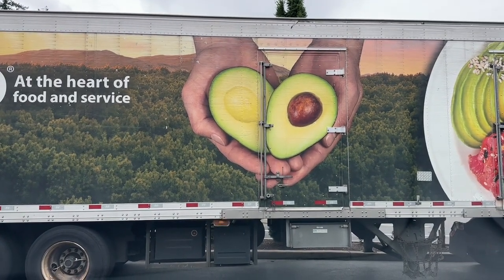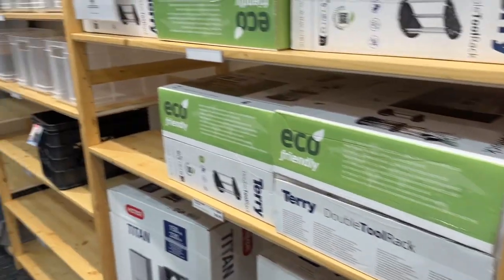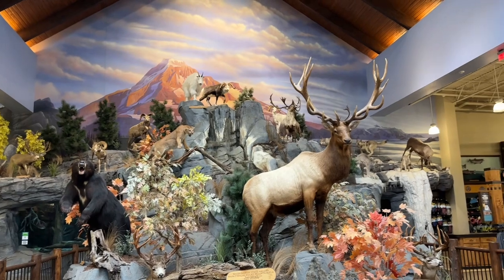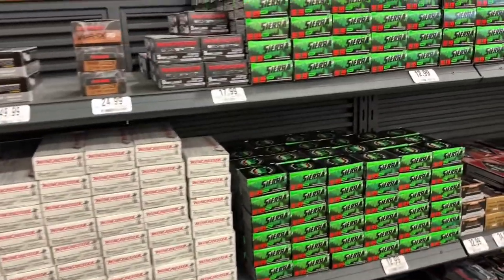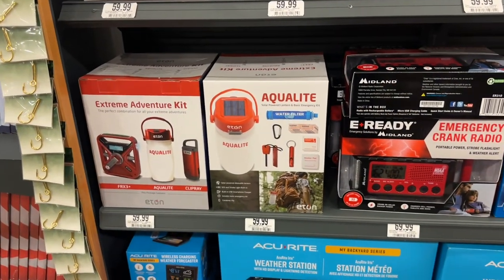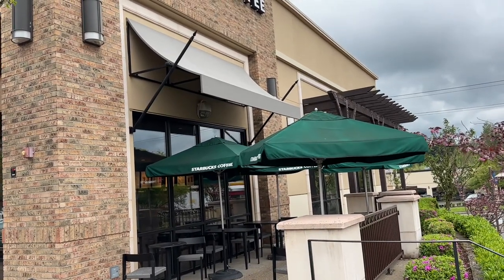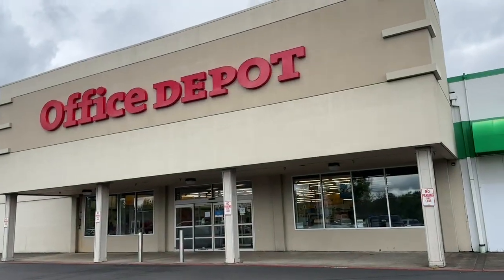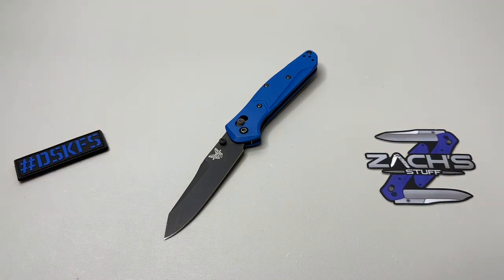On The Road…Ferry Ride…5.11…Pocket Check